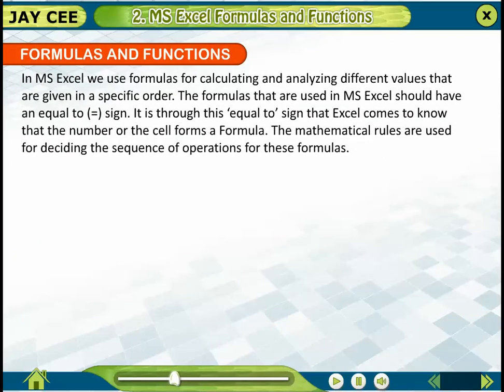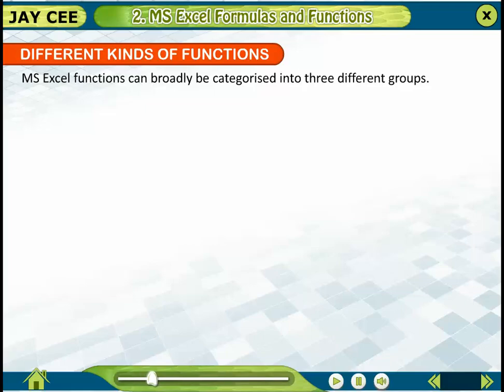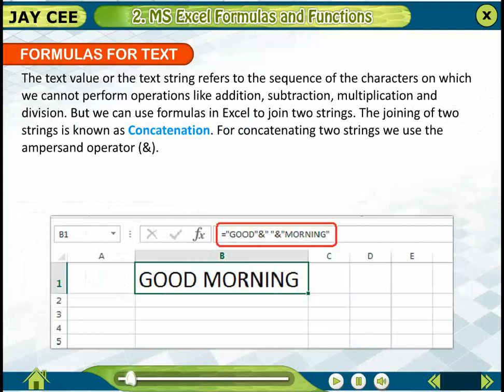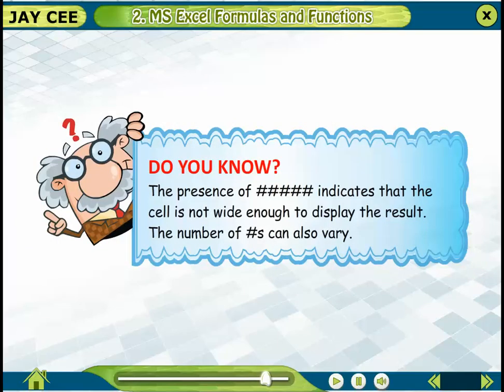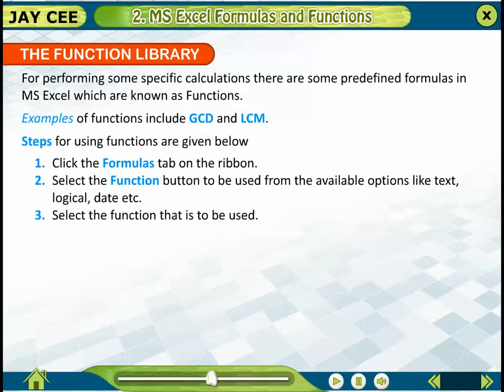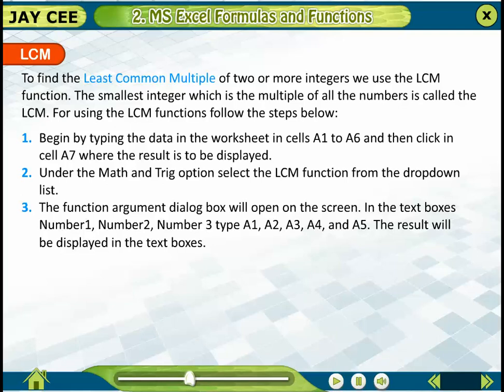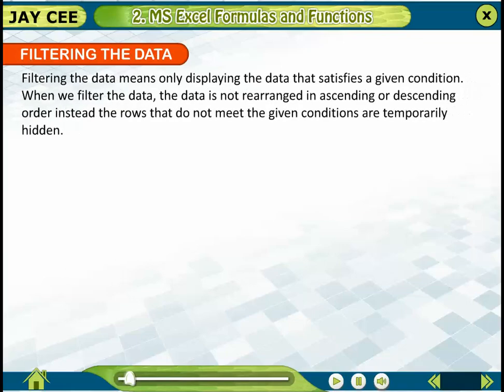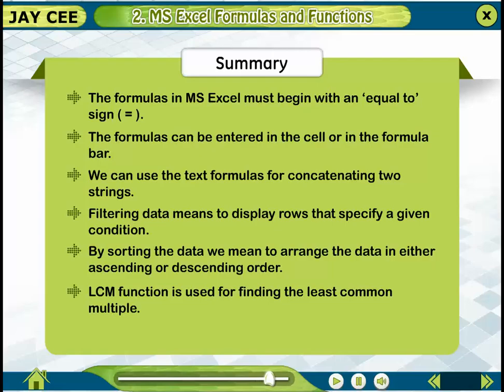Ch 2 | Jay Cee | Log In Log Out | Class 7 | MS Excel Formulas and Functions | For children